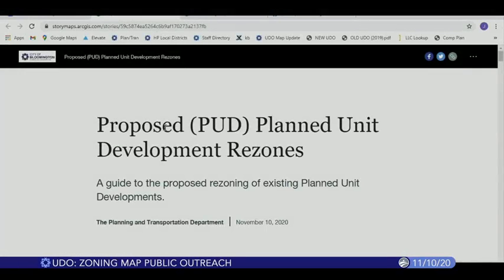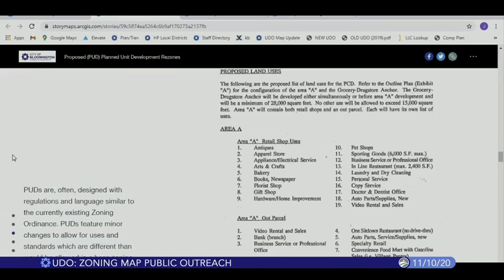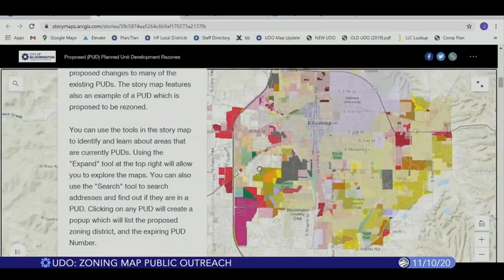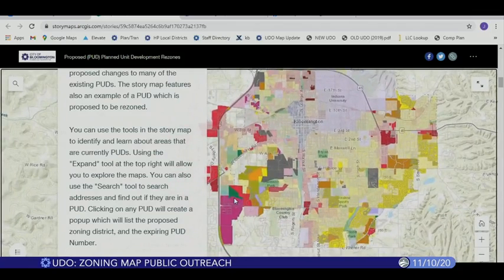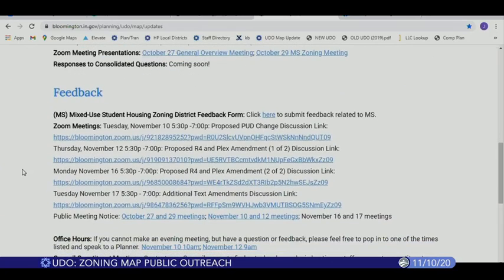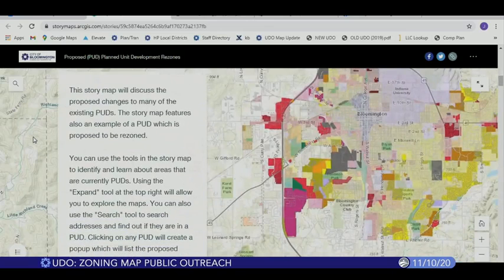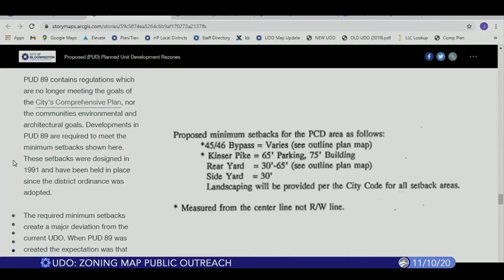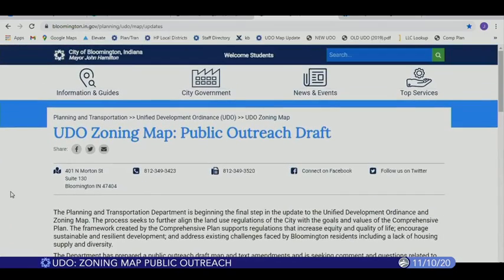Bloomington UDO: Zoning Map Public Outreach, November 10, 2020